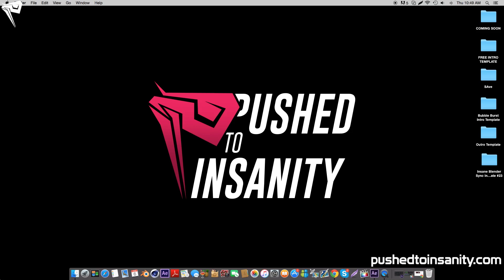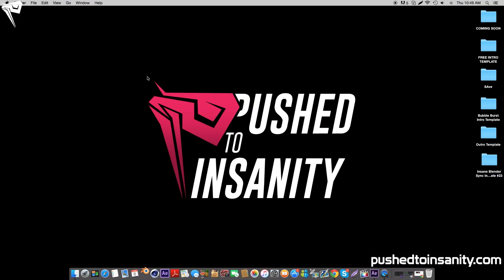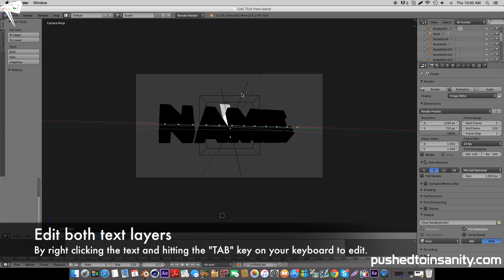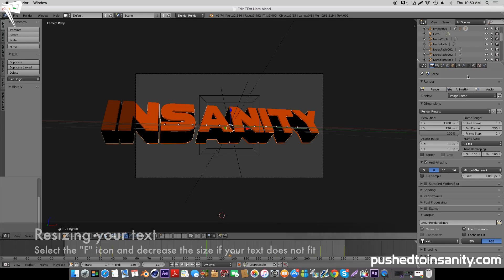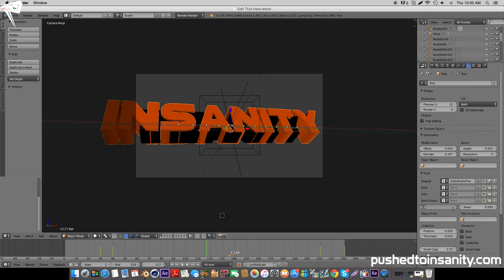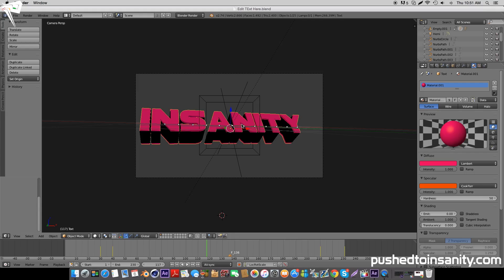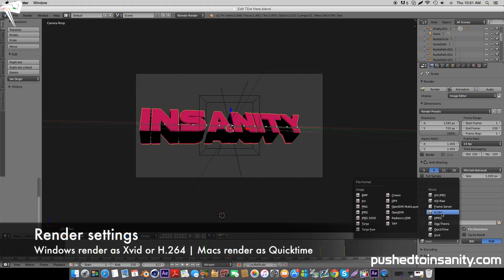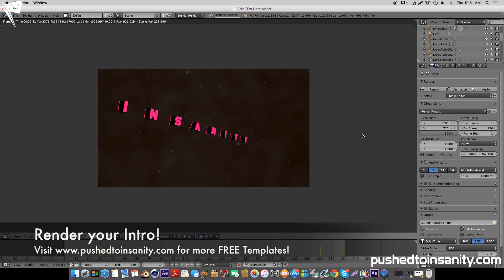FREE 3D Blender Sync Intro Template #221 + FULL Tutorial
A free 3D Sync intro template! This is a template for Blender. This video also contains an in depth tutorial on how to edit the template!